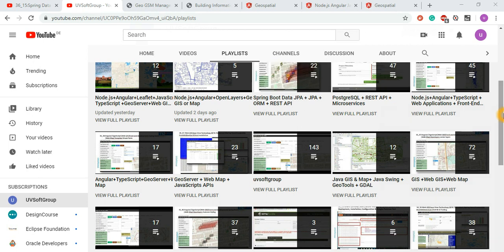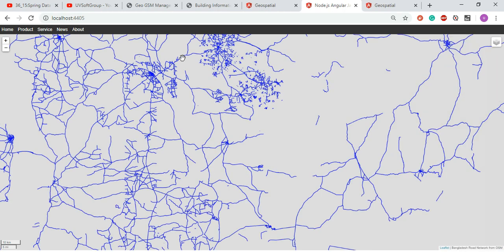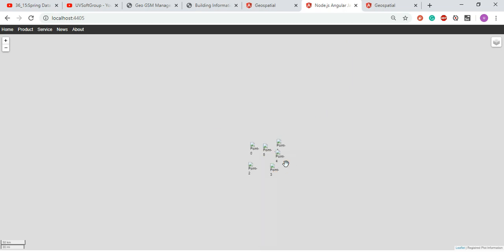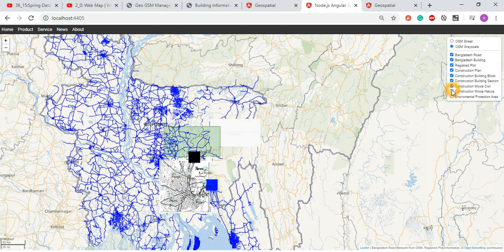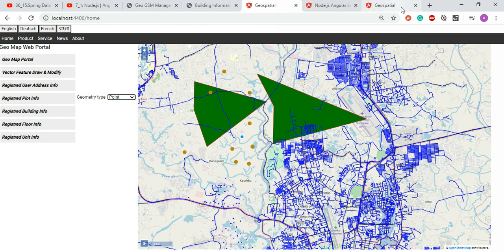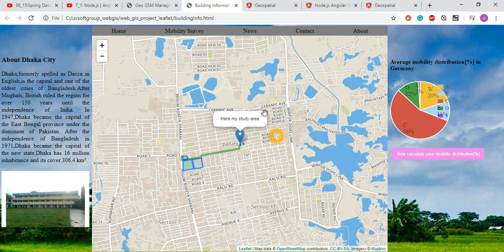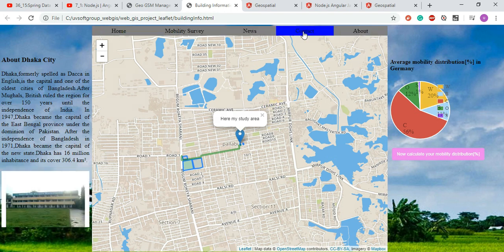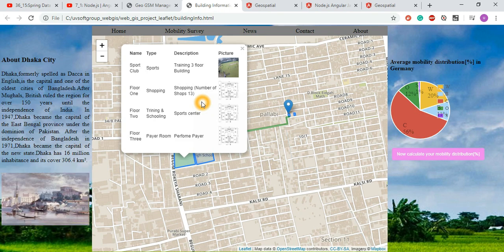37_2:Web GIS and Mapping Programming|JavaScript|OpenLayers|Google Maps APIs|Web Map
Front-End/GUI/UI development with JavaScript, OpenLayers, Google Maps APIs, javascript web map APIs, and Graphs JS libraries to be helpful for those who are interested in.
Technology & Tools used:
1.JavaScript, OpenLayers, and javascript web map APIs
2.OpenStreet map server and Google map server
3.HTML, CSS and Graphs js libraries